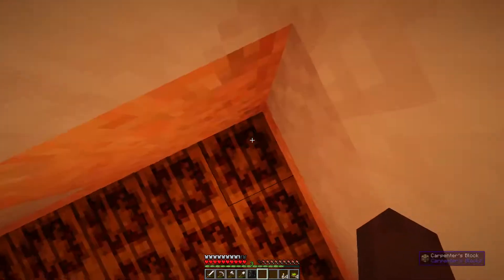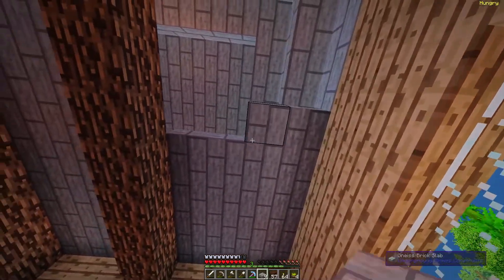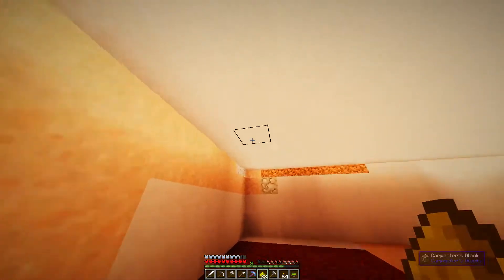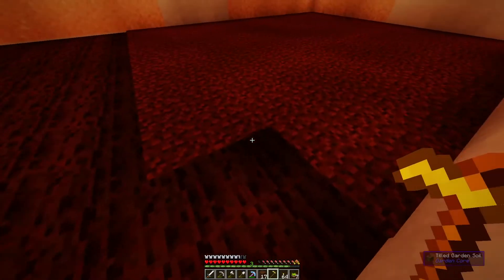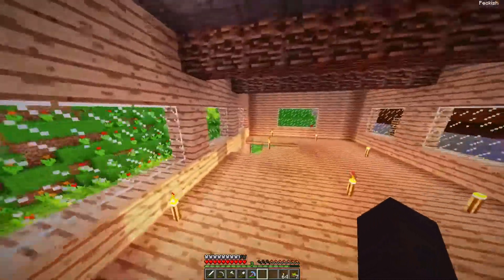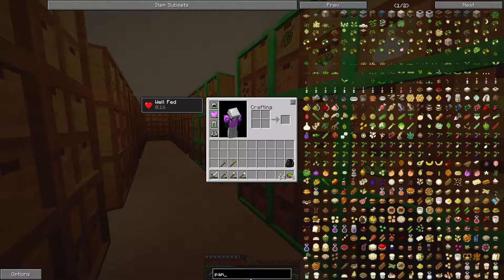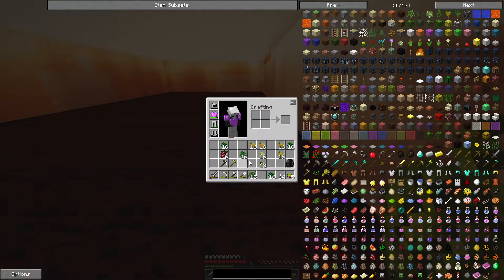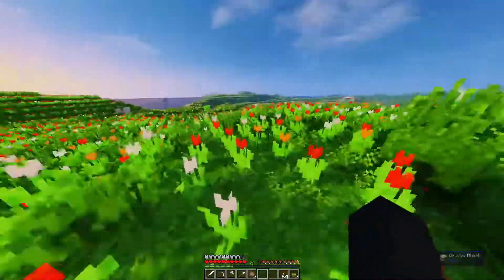Life In The Woods #077 - The Second Farm Aka The Baby Farm - Minecraft Let's Play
stay hydrated.